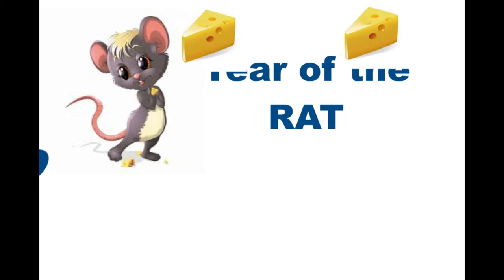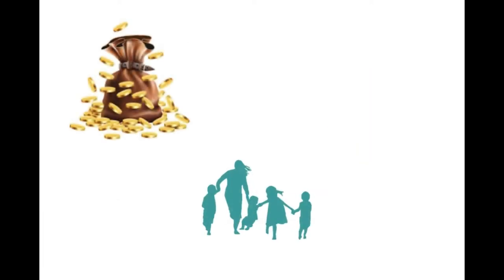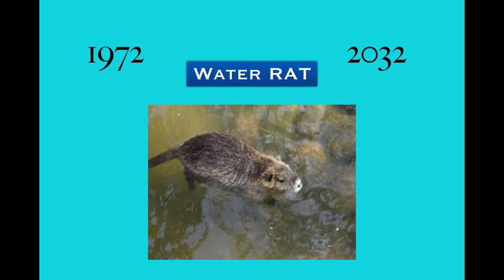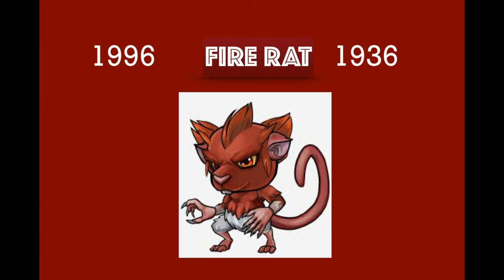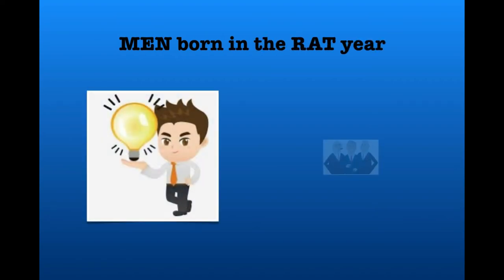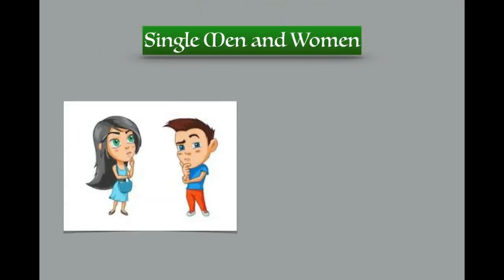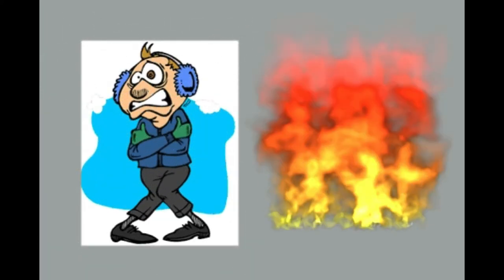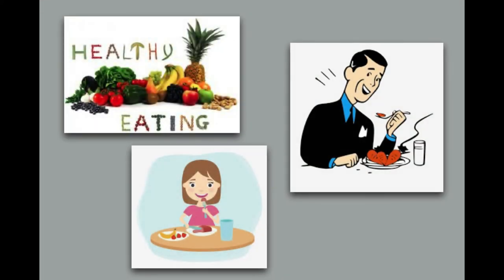(with Captions-CC) 2020 is year of the RAT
RAT is the first in the 12 years cycle of Chinese zodiac. The Year of the RAT includes 1912, 1924, 1936, 1948, 1960, 1972, 1984, 1996, 2008, 2020, 2032